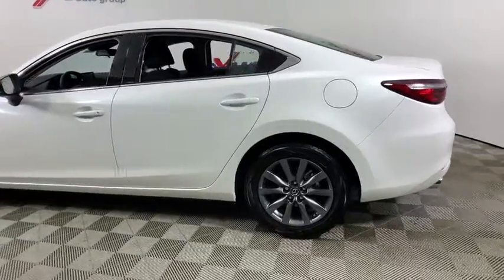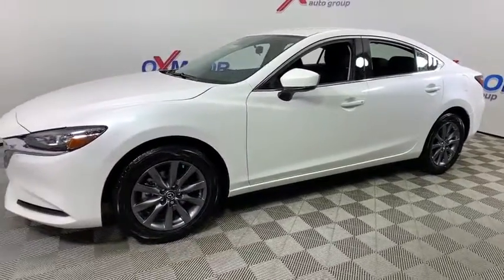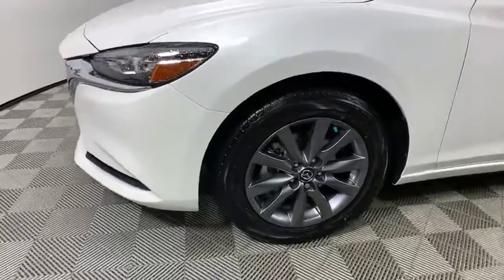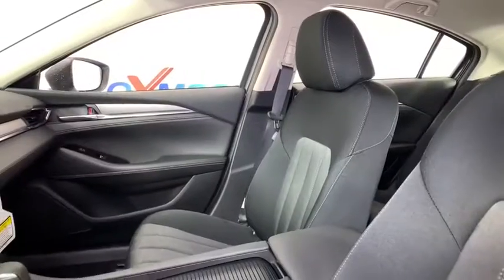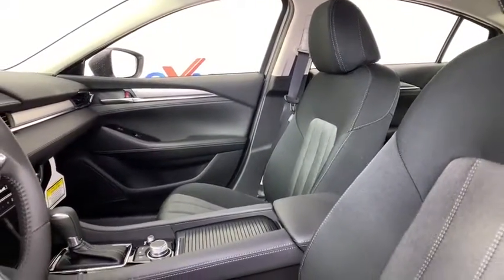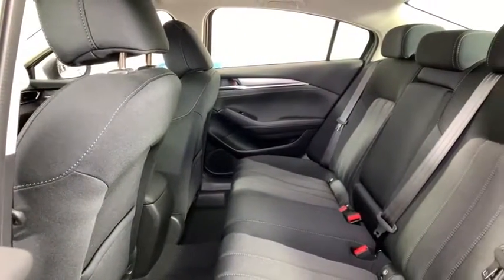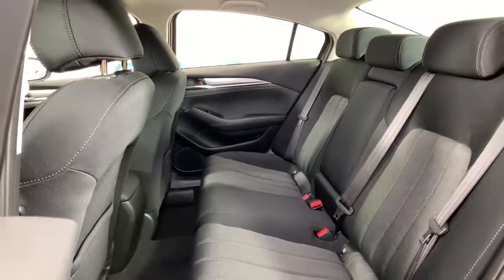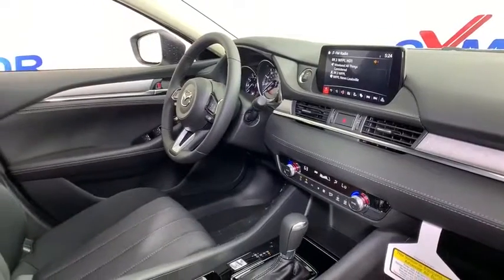2019 Mazda Mazda6 at Oxmoor Mazda | Louisville & Lexington, KY M14485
Snowflake White Pearl New 2019 Mazda Mazda6 available at Oxmoor Mazda in Louisville, Kentucky. Servicing the Lexington, Elizabethtown, KY New Albany, IN Jeffersonville, IN area.

Oxmoor Mazda
7913 Shelbyville Rd

2019 Mazda Mazda6 Sport Snowflake White Pearl Mica ** BLIND-SPOT MONITOR **, ** BLUETOOTH TECHNOLOGY **, ** PUSH BUTTON START **, ** REAR BACKUP CAMERA **, ** TOUCH SCREEN DISPLAY **, Auto High-beam Headlights, Brake assist, Delay-off headlights, Electronic Stability Control, Fully automatic headlights, Rain sensing wipers. 26/35 City/Highway MPG  $500 - Customer Cash. Exp. 10/31/2019, $1,000 - Customer Cash. Exp. 10/31/2019